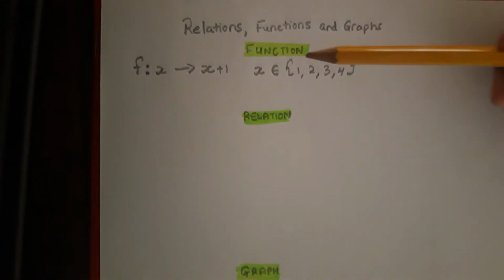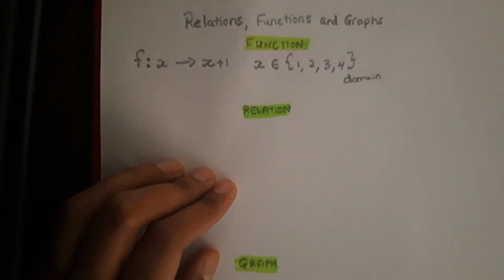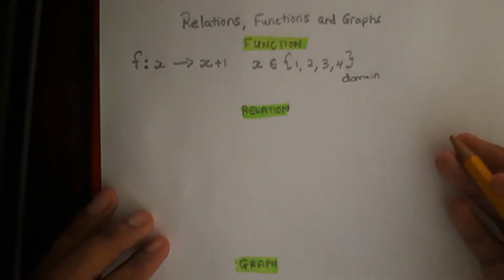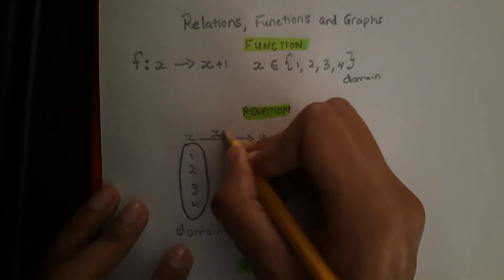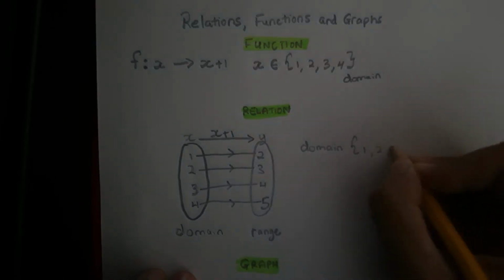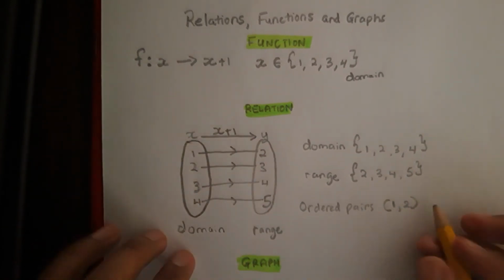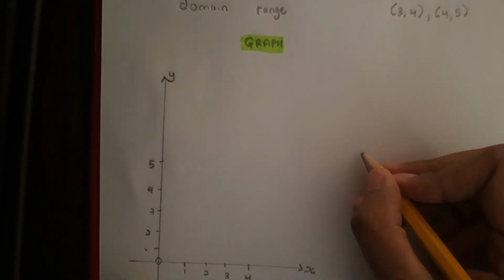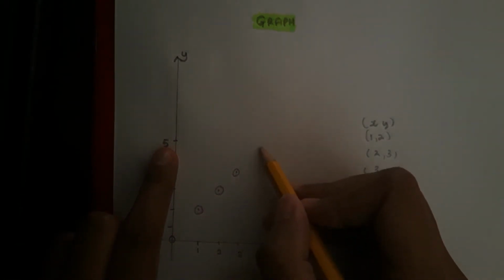Functions, Relations and Graphs part 1